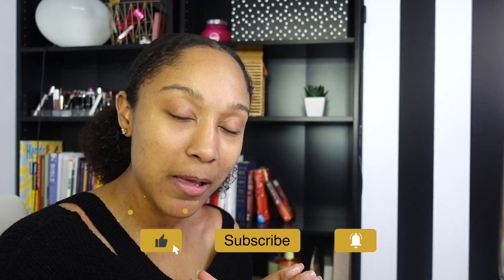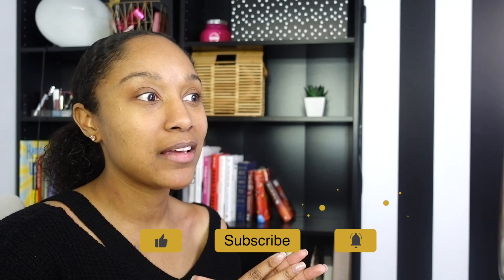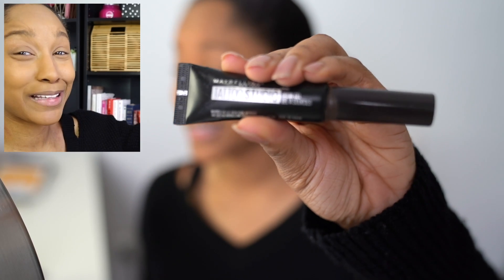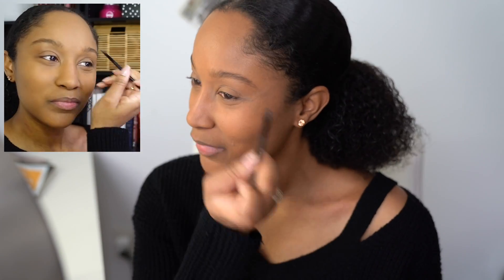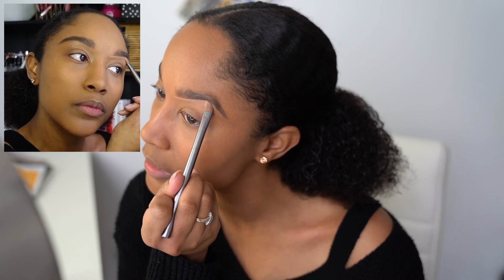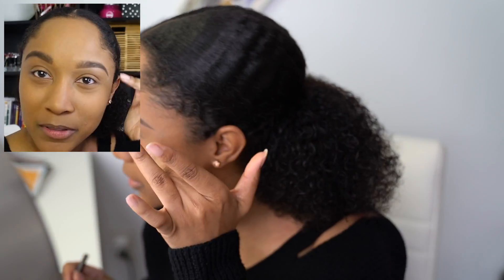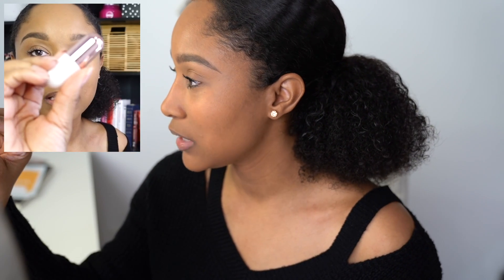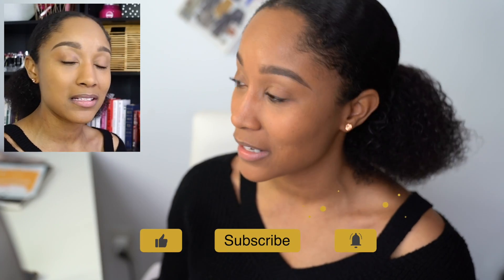5 Minute Makeup Look | Entrepreneur Self Care (2020)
Here's a 5 to 7 minute makeup routine that is my go to when I want to look polished, but don't have the time to do a full beat. I've also made this part of my self-care routine so that I am always starting my day with doing something that is focused on taking care of me.

When you're juggling 'all of the things' it can be easy to forget to take care of you - here's an easy way to make sure you at least do that one thing. Enjoy!